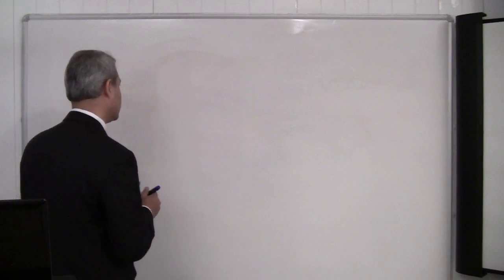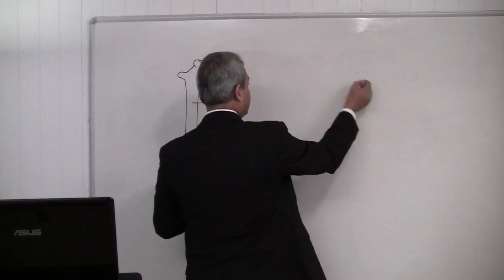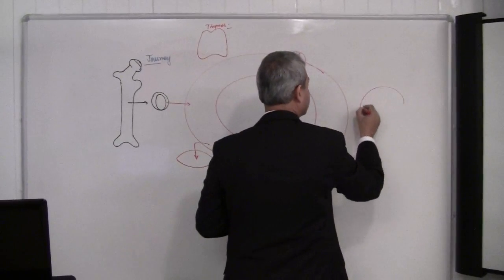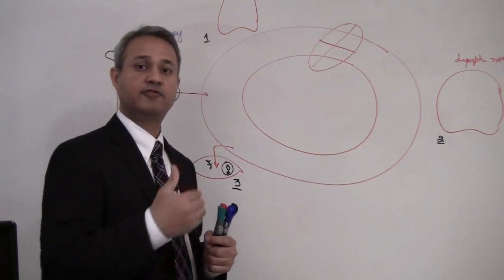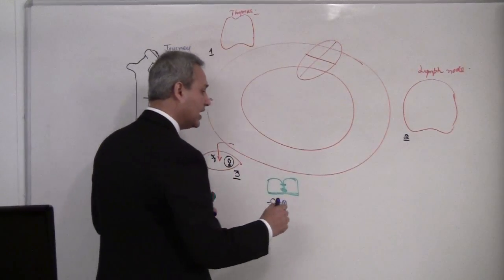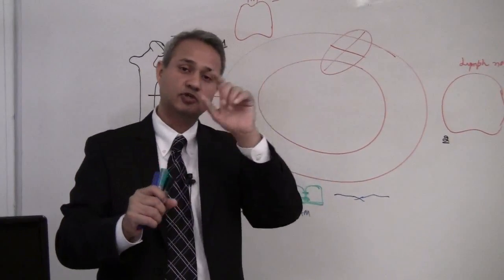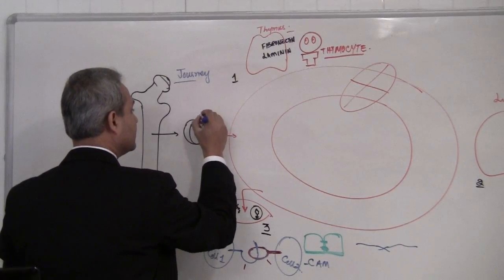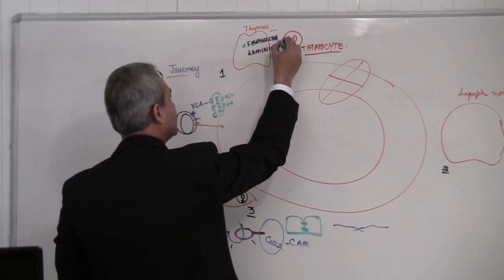Immunology (T Cells) Lecture 7 part 1/4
Review of immunology continuing with T Cells. This video offers the journey of T Cells starting from Bone Marrow to Thymus, then to lymph node and finally to the area infected with infection. ...